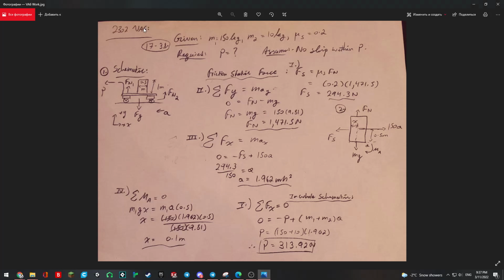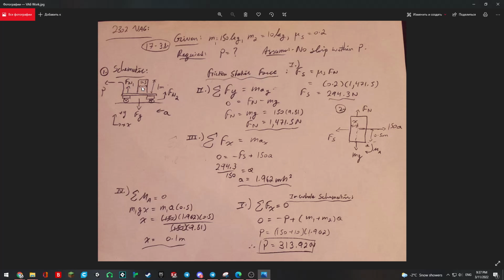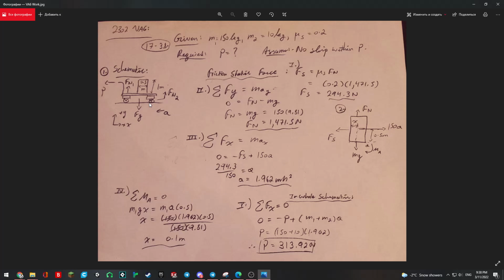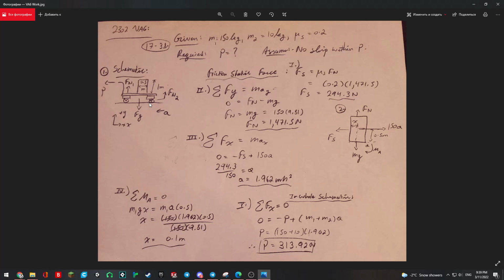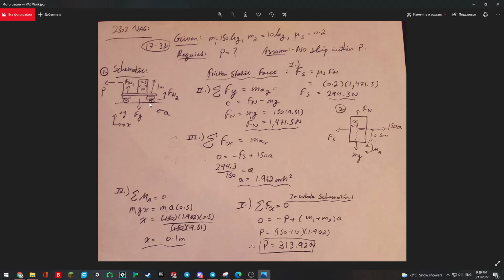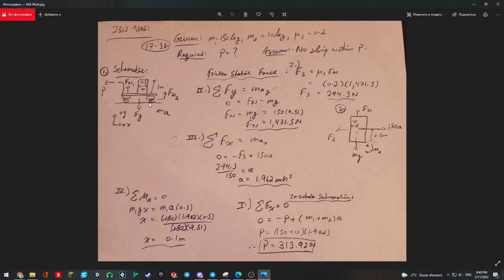2302 VA6 Vladislav Fedotov